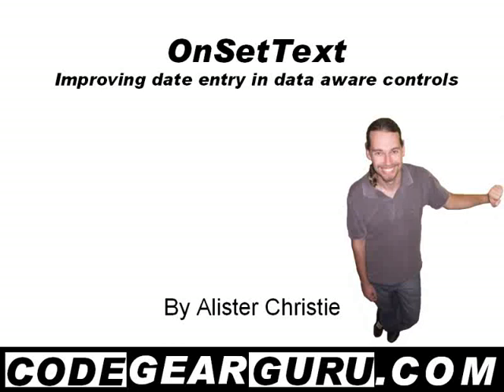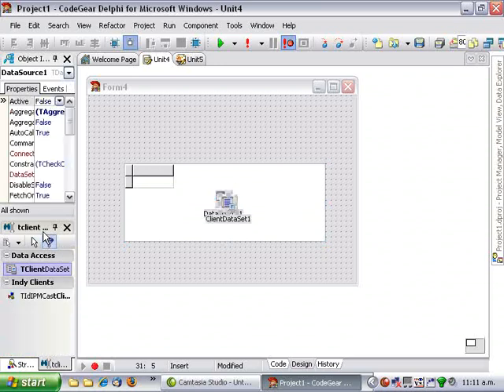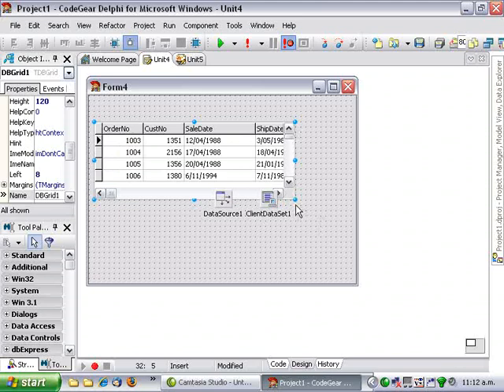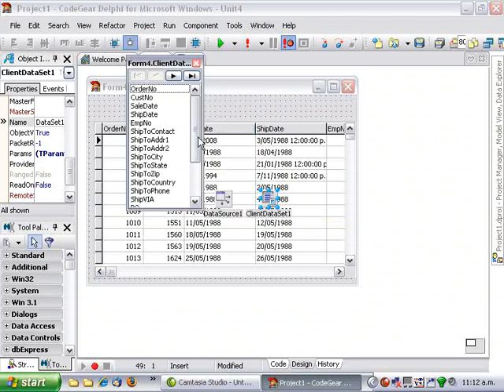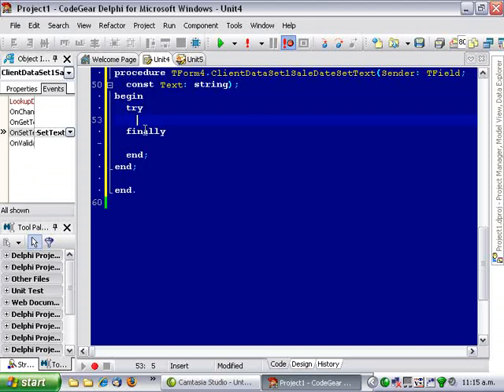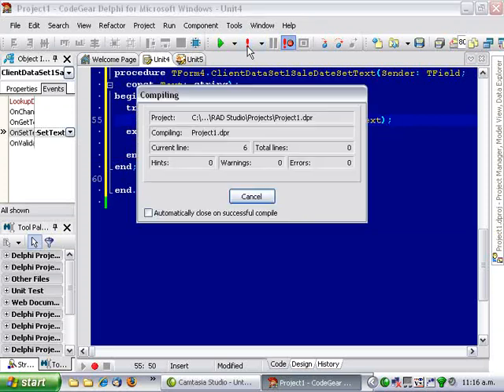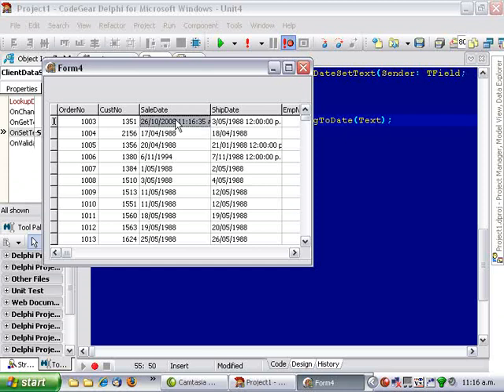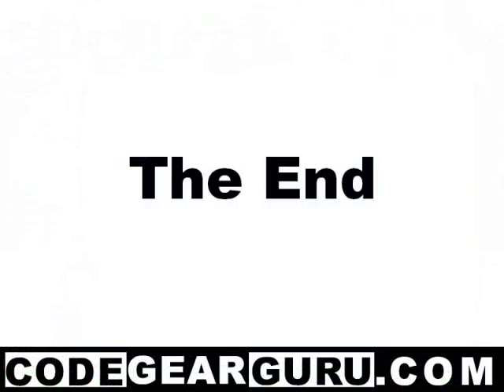Delphi Programming Tutorial #43 - OnSetText in TFields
In this Delphi Programming video we take a look at the OnSetText event available on TFields and how we can use it to make entering dates into data aware controls more friendly to our users.